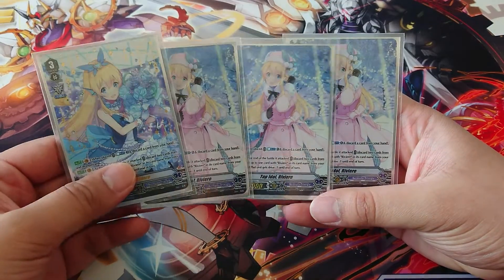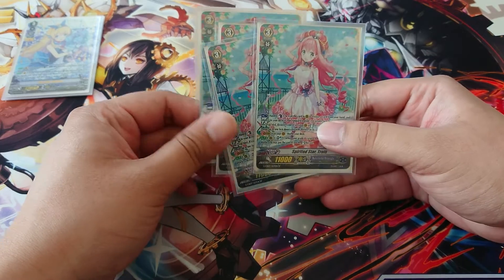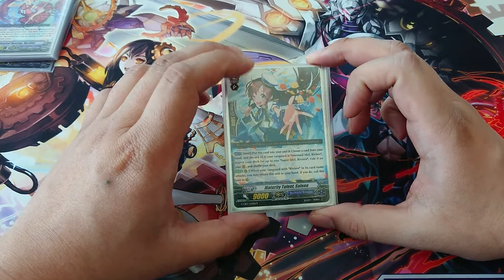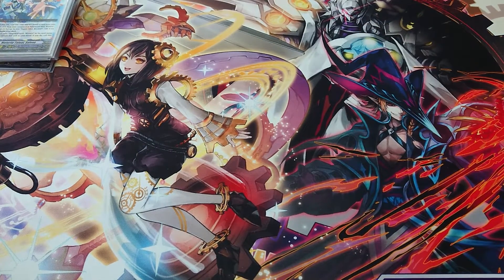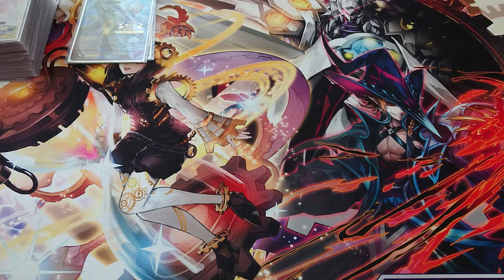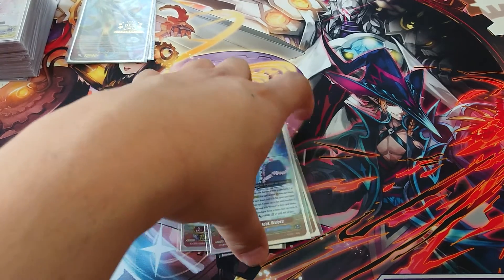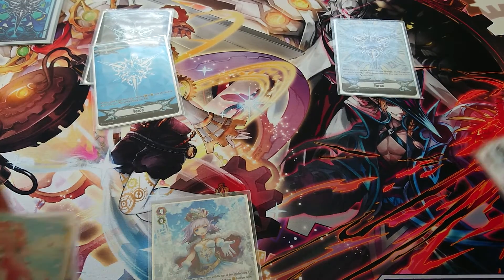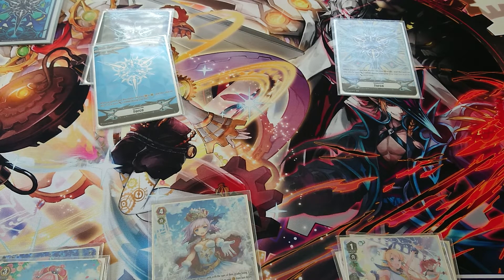Bermuda Triangle Riviere deck profile: (premium) pre- 2020 collection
Sharing my premium deck profile for Bermuda Triangle. It was the plan deck for my spring fest tournament but since it is cancelled it doesn't really matter anymore. The deck list is going to change again when premium collection 2020 drops.